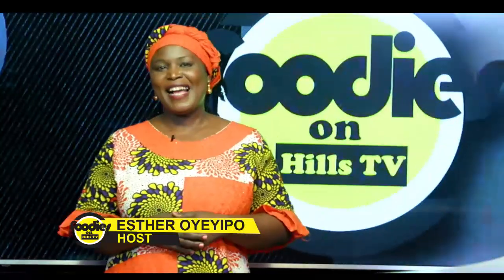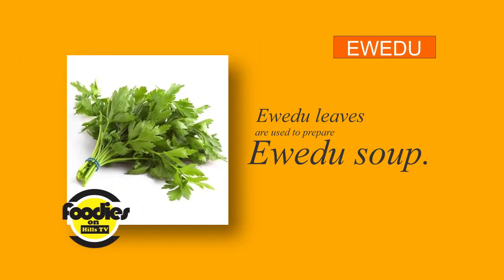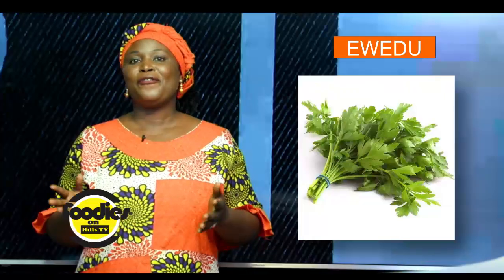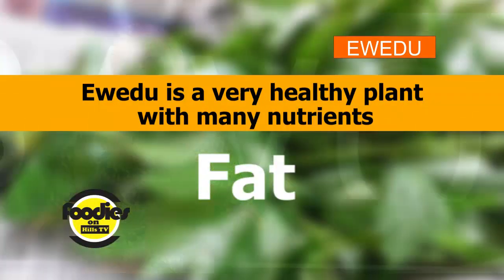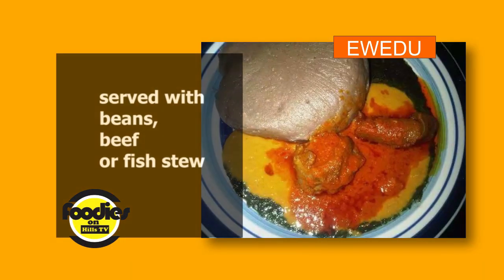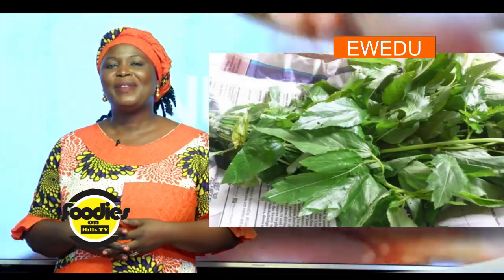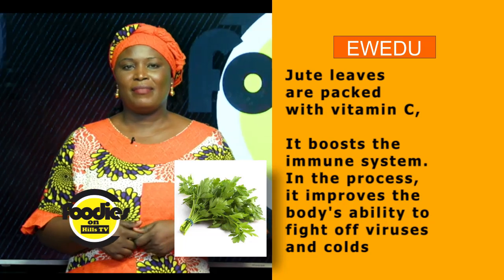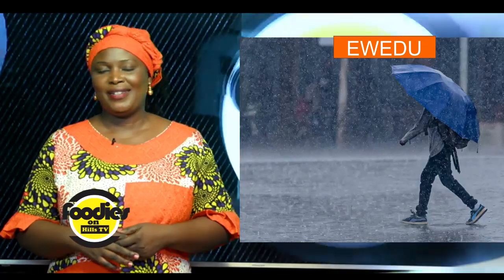Hills Television News and Entertainment Channel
Hills Television